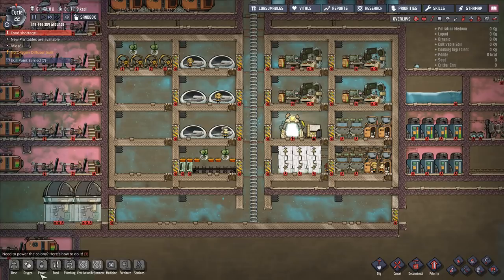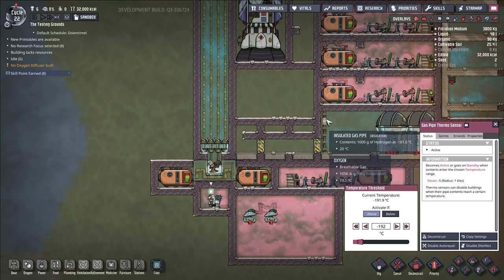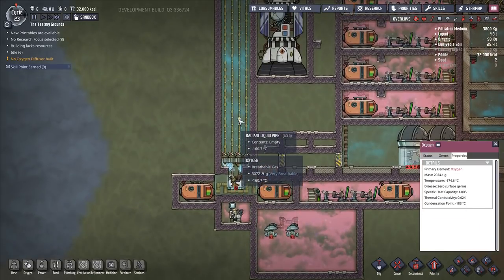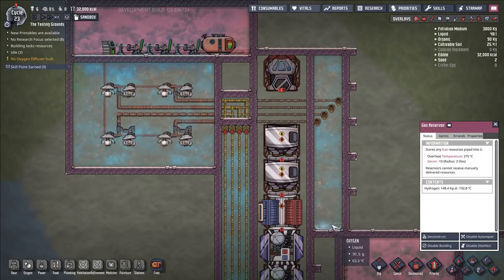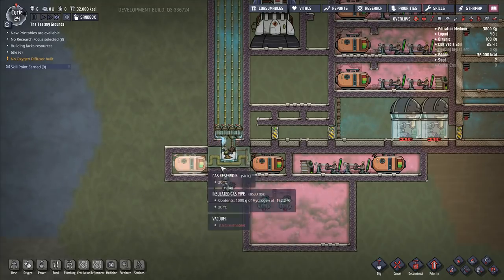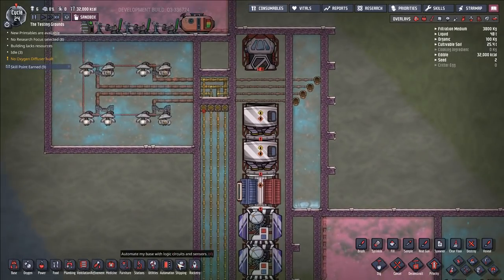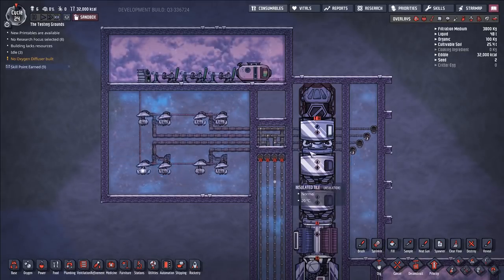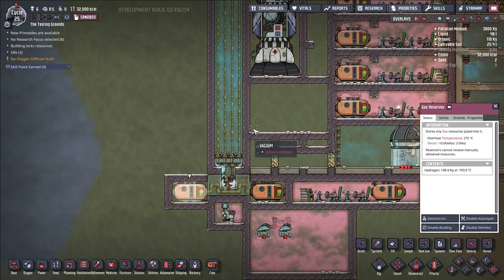This Liquid Oxygen Setup is 30x More Efficient Than Yours! [Oxygen Not Included]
In this episode of The Testing Grounds we show off a Liquid Oxygen build that generates 1.5kg/s of LOX using only a Wheezewort's worth of cooling.  Yes, you heard me right.  It doesn't take 253 kDTU to produce a kg of LOX, it takes 8 kDTU.

The build is simple, requires no space materials or fancy tech, has no crazy automation, and as efficient as it is, isn't even close to optimized.

To understand the game mechanics and thermodynamic principles behind this oxygen condenser build, check out my related guides on Sour Gas condensers: